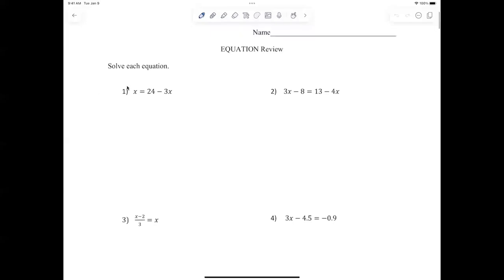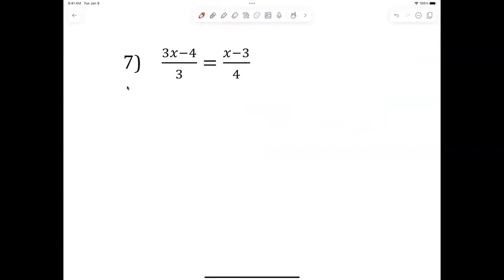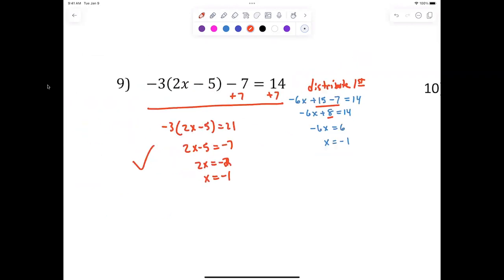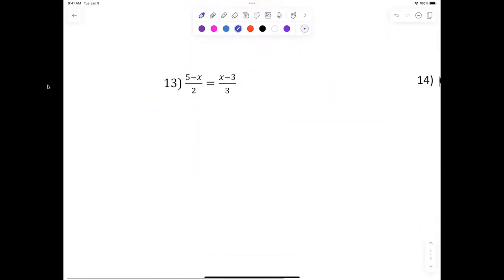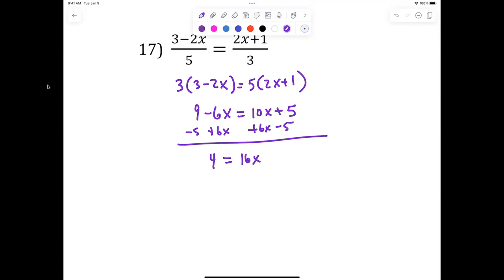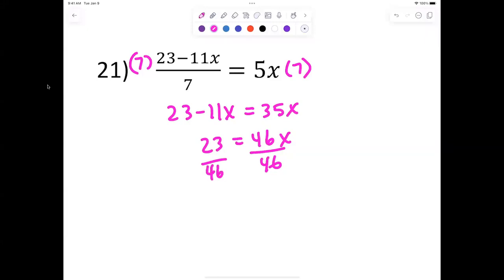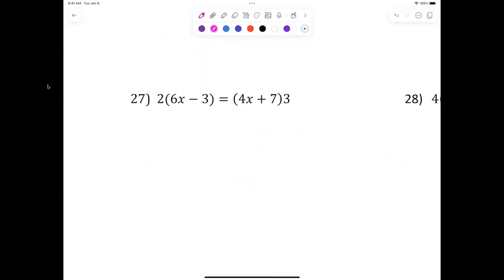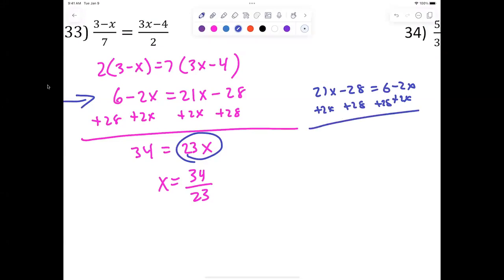Algebra 1 Chapter 2(1-6) review odds